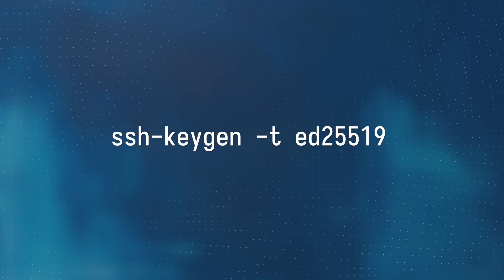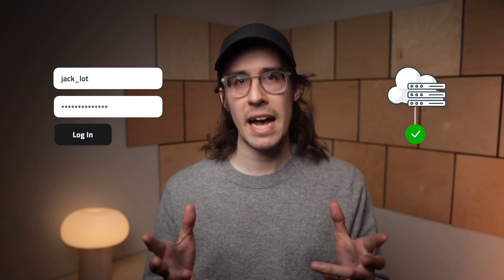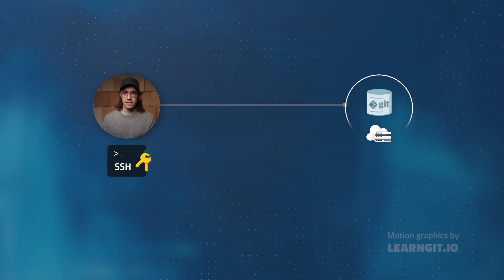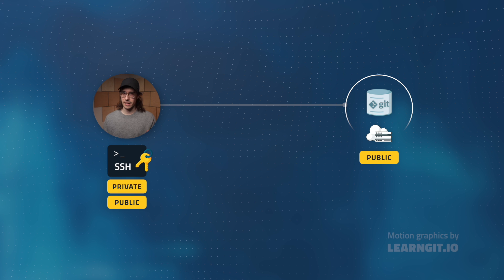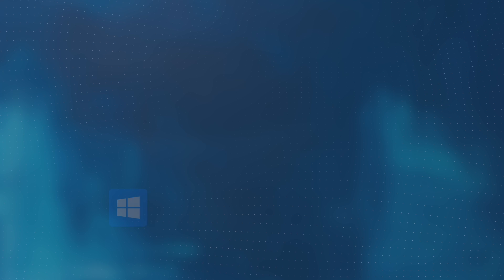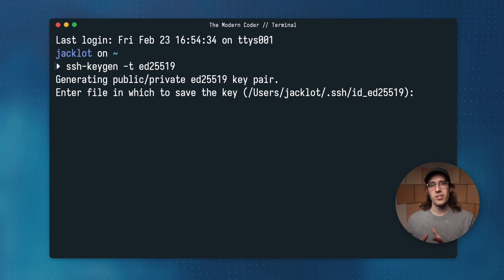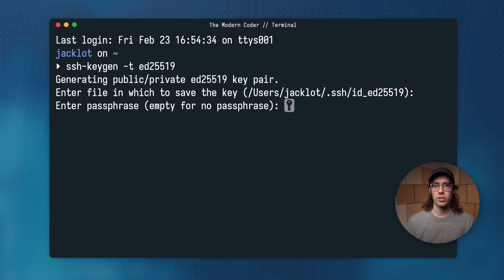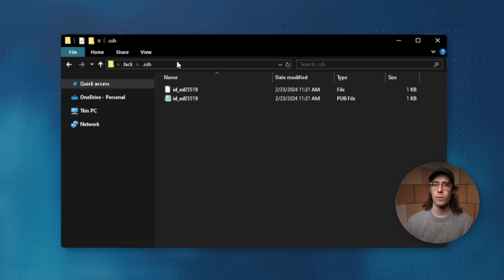SSH Explained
In this video we deep dive the mechanics of SSH authentication, and learn how to generate SSH key pairs on Windows, Mac and Linux machines using ssh-keygen.

CHAPTERS
0:00 Intro
0:16 Traditional authentication
1:24 SSH auth behind-the-scenes
3:40 Generate SSH keys on Windows, Mac & Linux